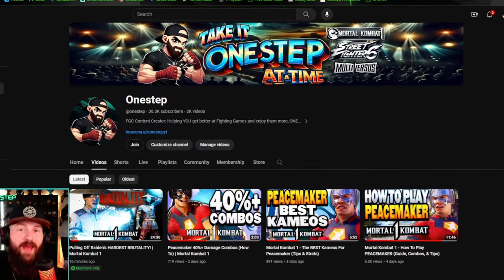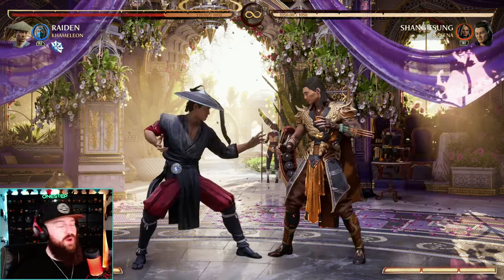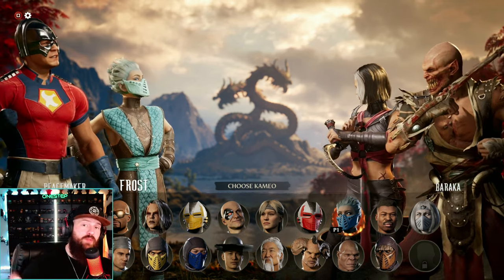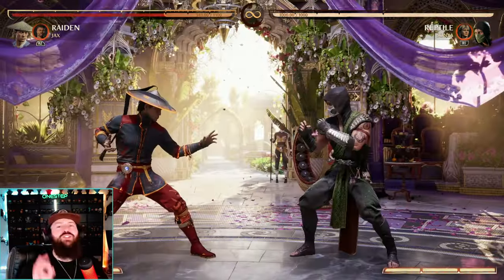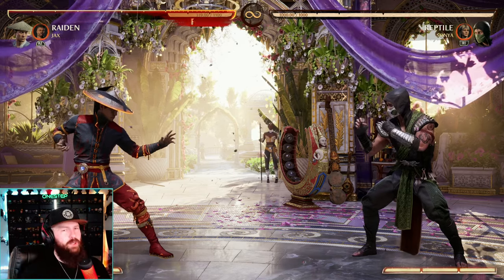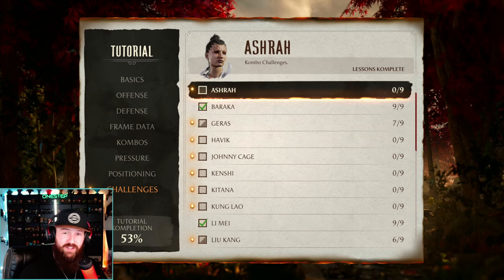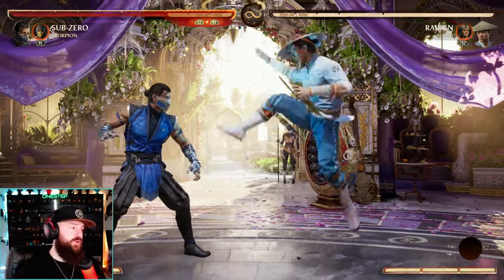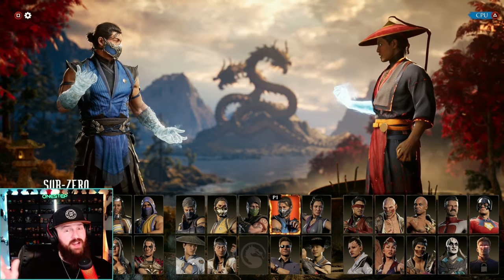Mortal Kombat 1 | Top 5 Tips Every Player Needs to Know (2024)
Mortal Kombat 1 |  5 Tips Every Beginner Needs to Know (2024) - Today Im showing YOU how to get better at Mortal Kombat 1 with these 5 essential tips. 5 places any player at any level can start from and start to work on. Working on these 5 things will make YOU a better player overall, and dominate the fight in Mortal Kombat 1.